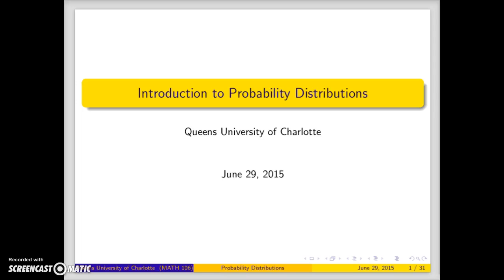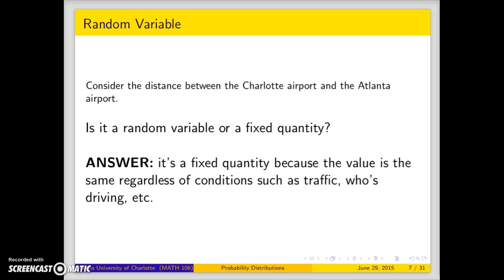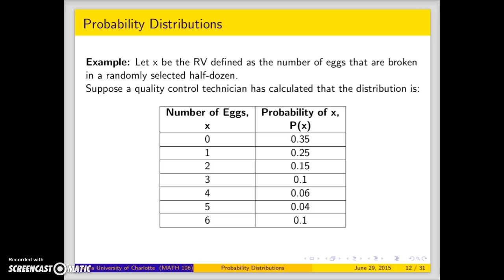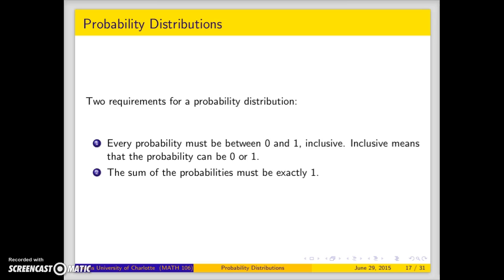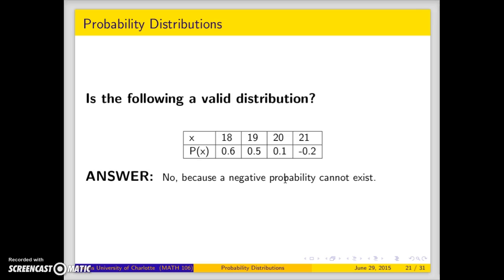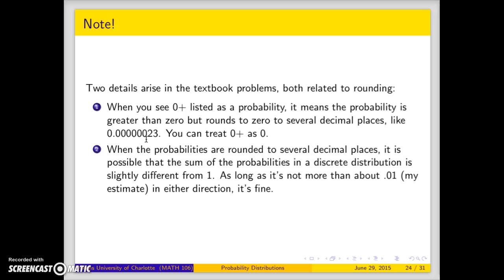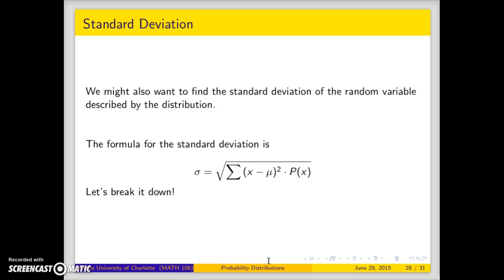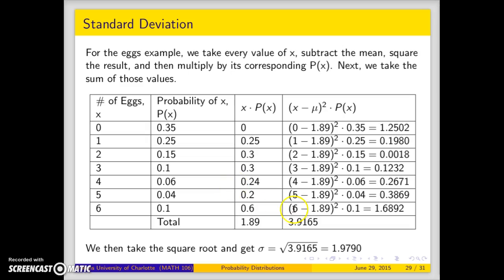Discrete Probability Distribution Lecture